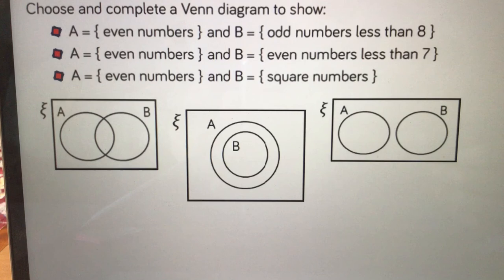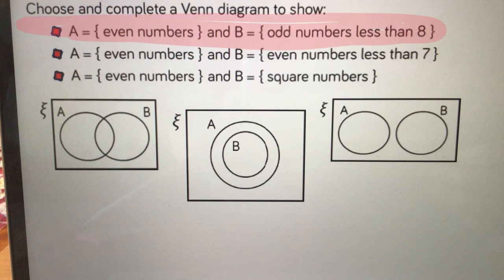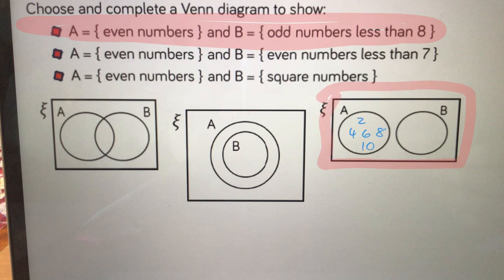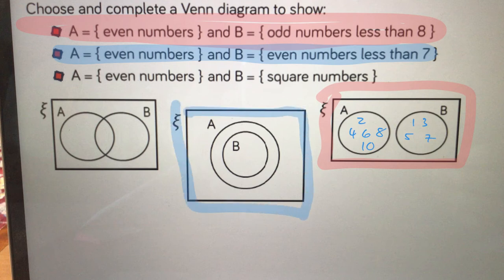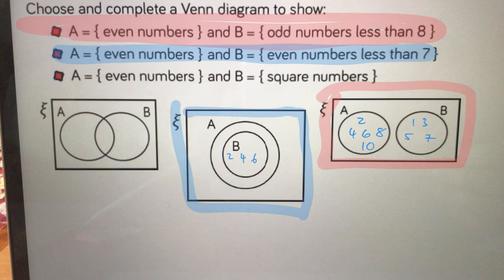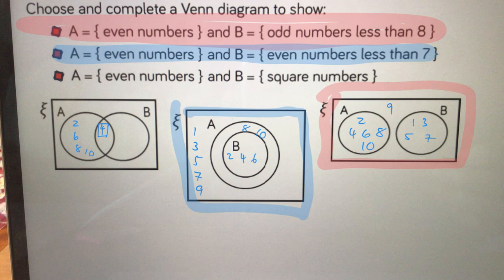venn set 3.mp4